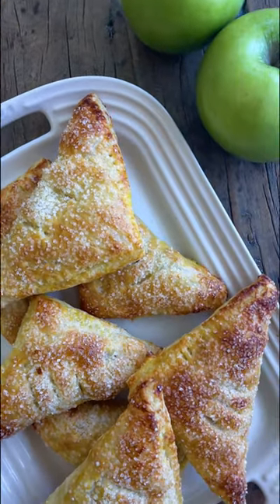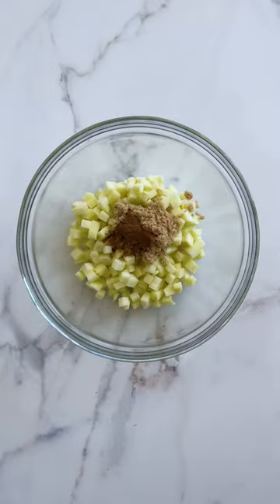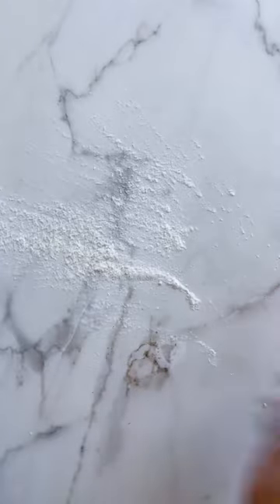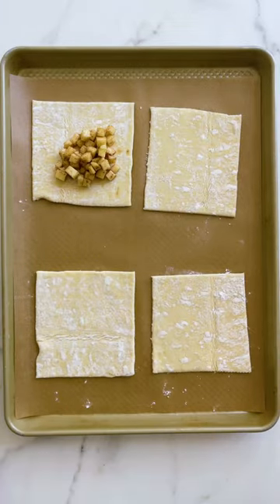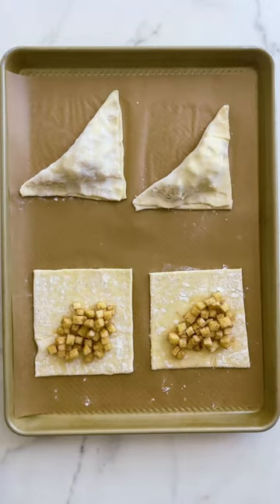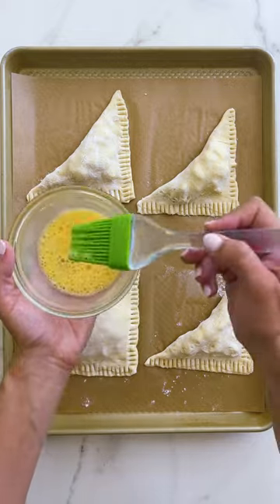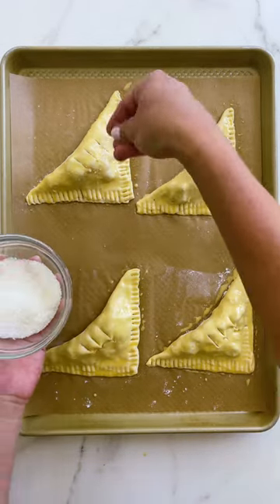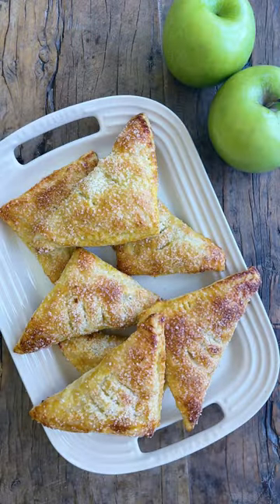Easy Apple Turnovers Recipe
This Easy Apple Turnovers recipe takes minutes to make and stars the best apple pie filling tucked inside buttery puff pastry pockets.